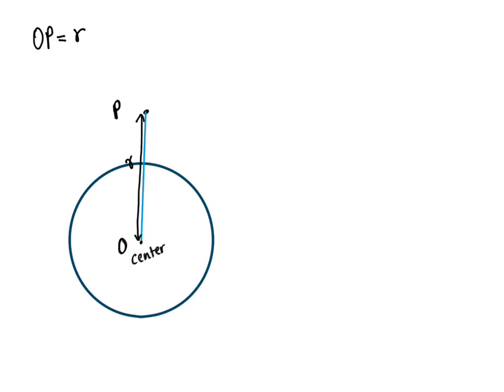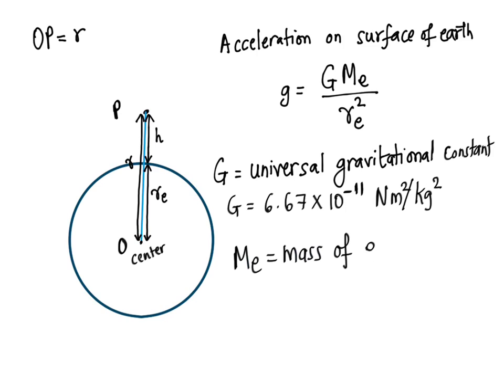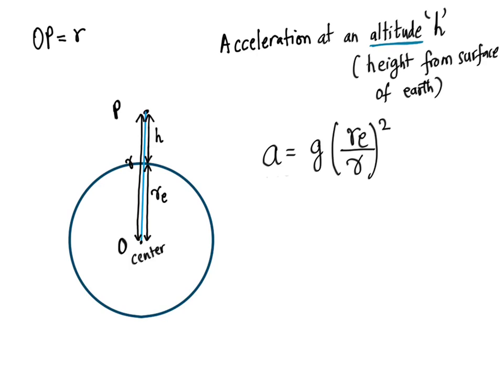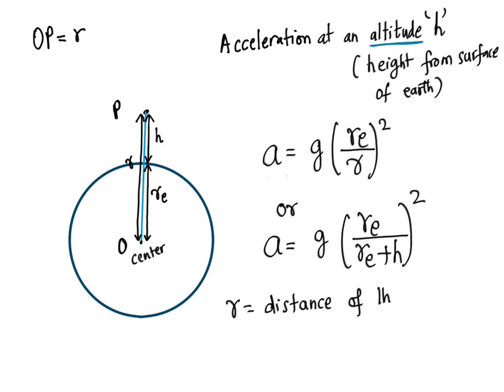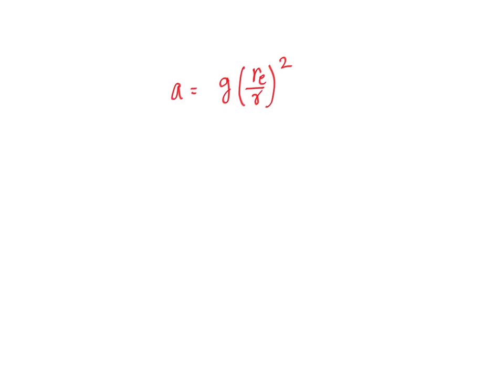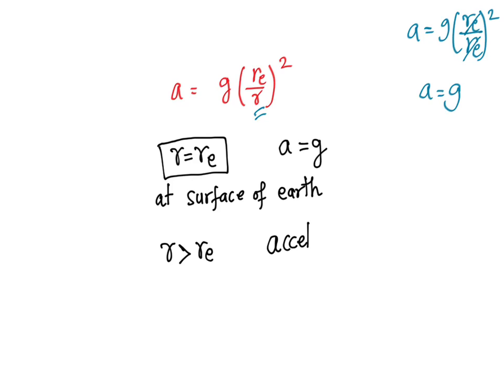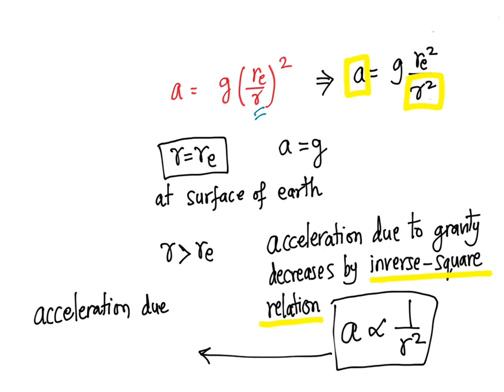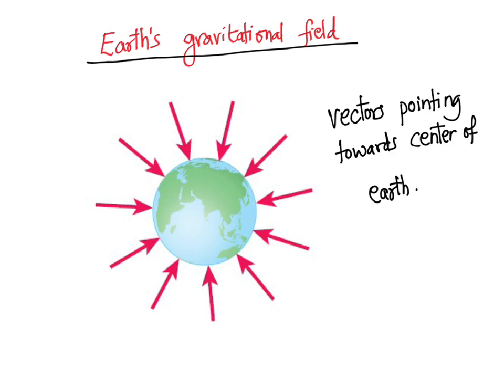Acceleration due to gravity